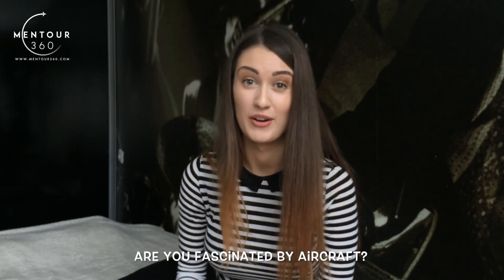Marijas first ATPL exams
In todays episode of Mentour Cadets, Marija will tell you of her first experience of ATPL examination.